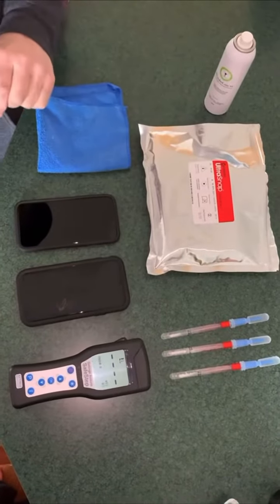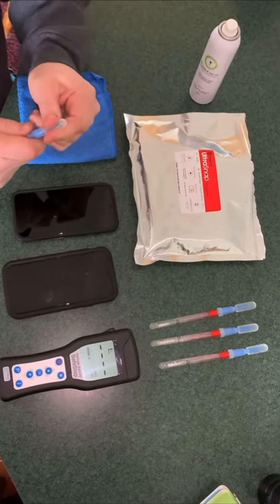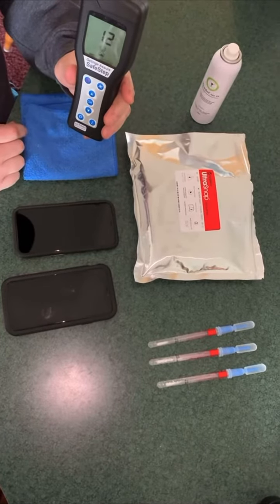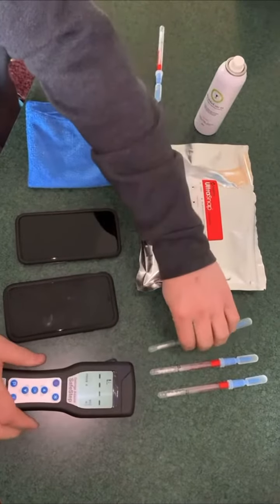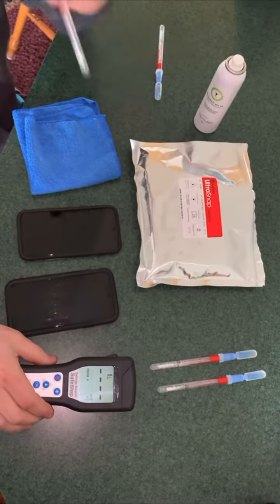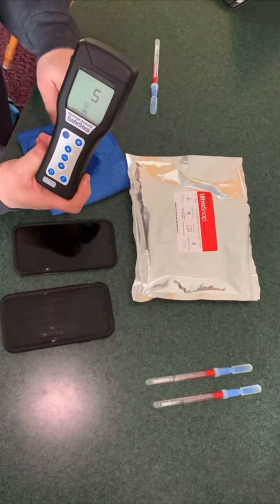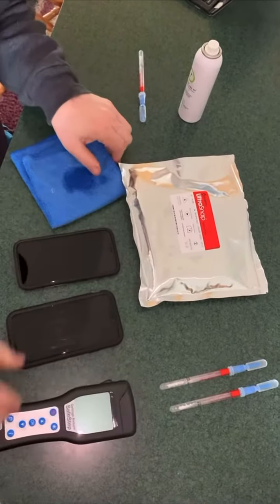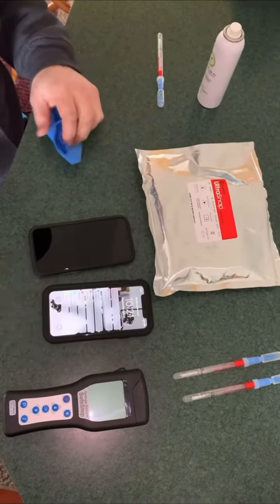MicrobeCare antimicrobial testing on phone!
MicrobeCare is a unique patented, EPA registered antimicrobial solution that will help reduce the spread of infection and cross communication of dangerous microorganisms on surfaces to which it is applied, and is proven to extend the useful lifetime of products.